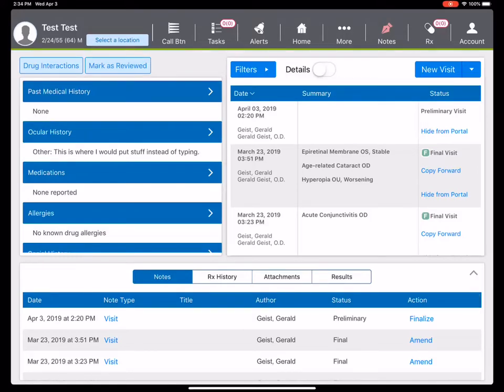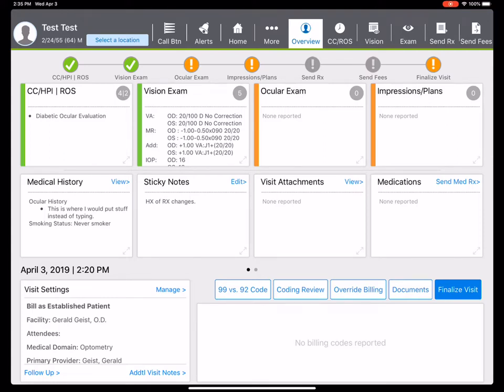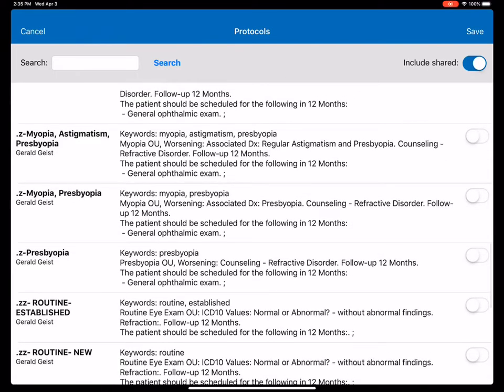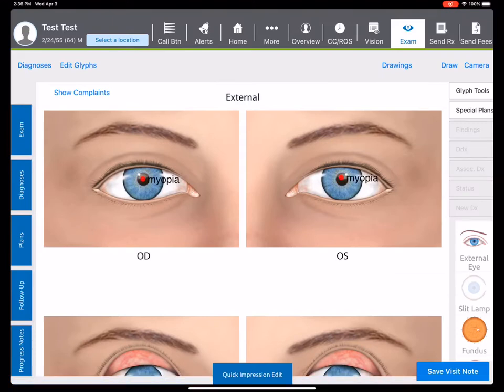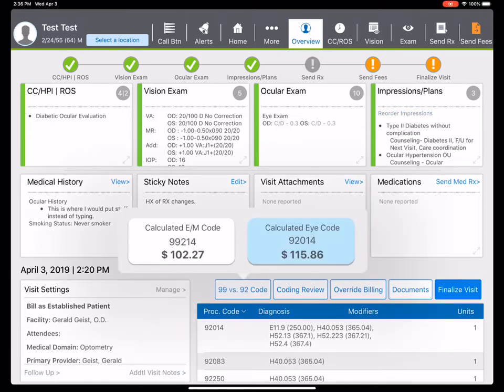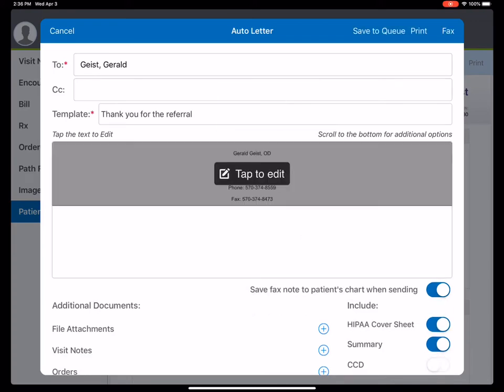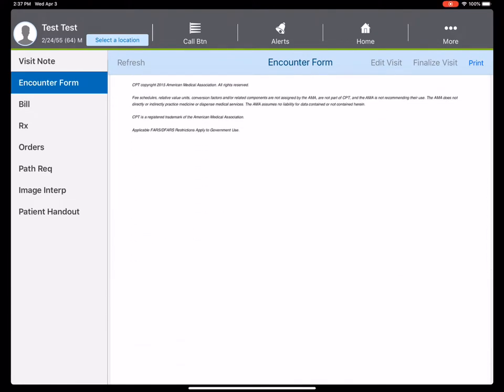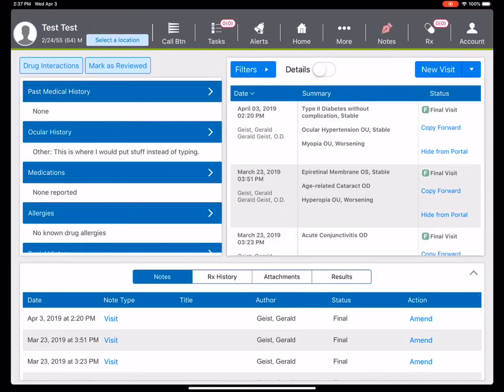Charting a Comprehensive Exam in under 1 Minute with Eyefinity EHR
Charting a Comprehensive Eye Exam in under 1 Minute with Eyefinity EHR. It really is that simple.